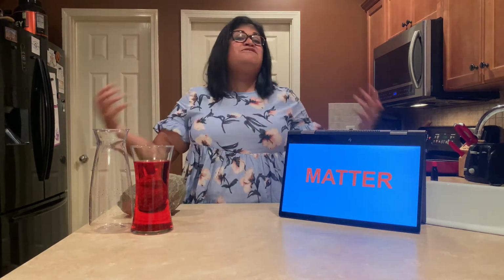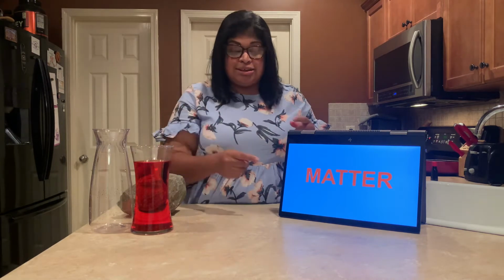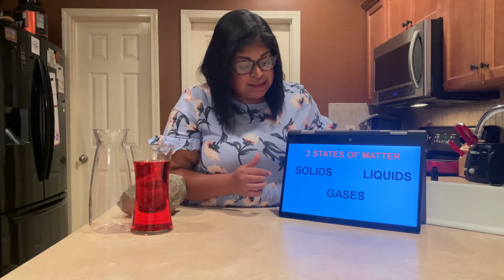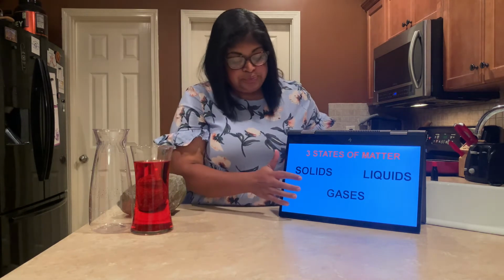Three States of Matter